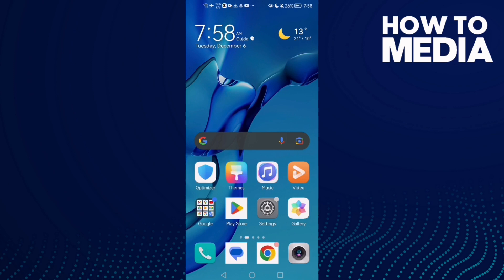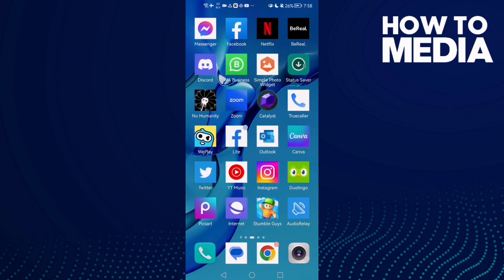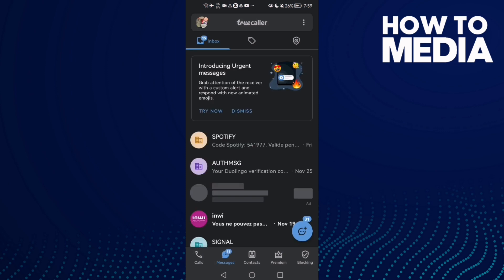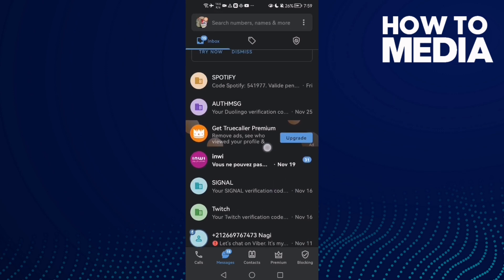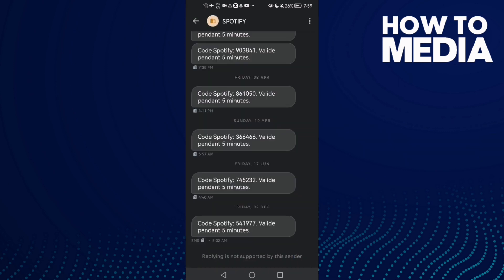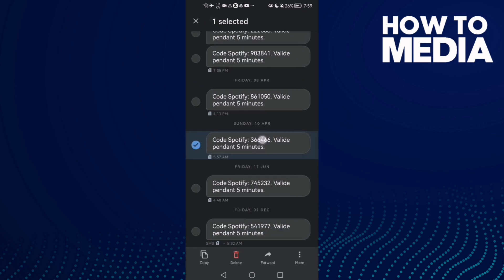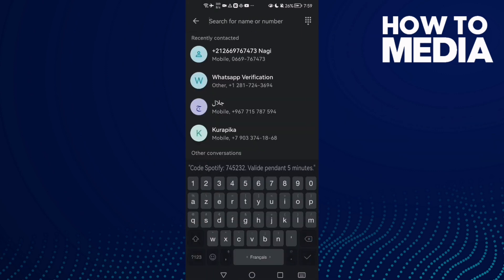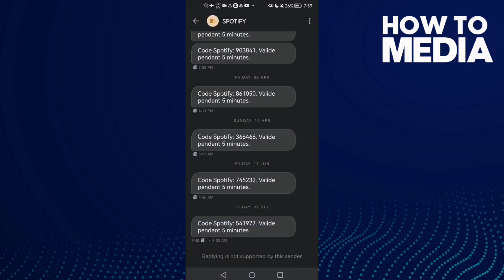How to Forward Message on Truecaller on Android and iphone IOS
in this video we discuss :